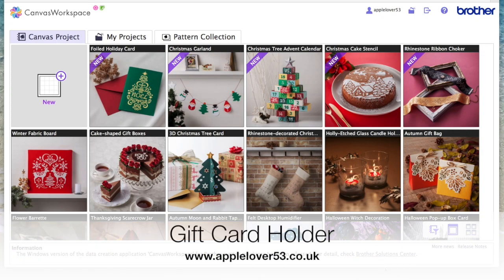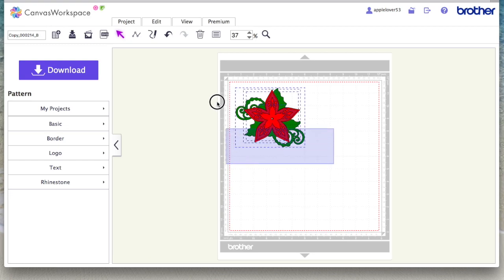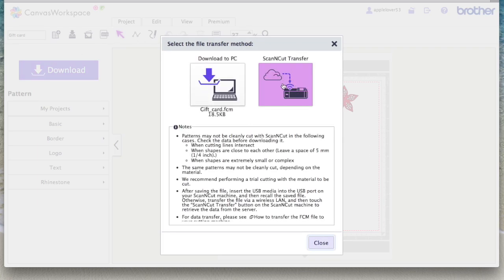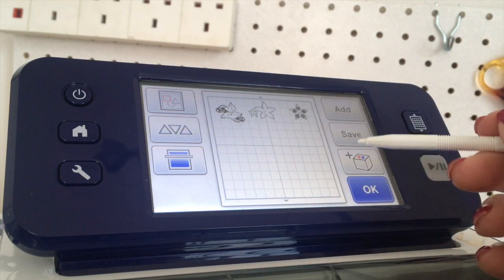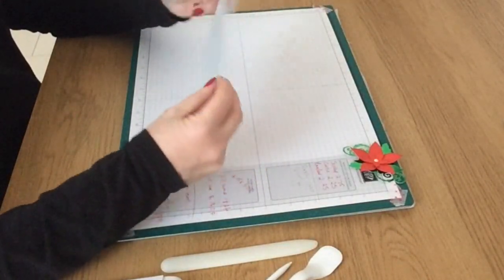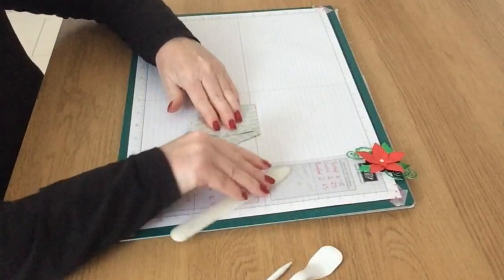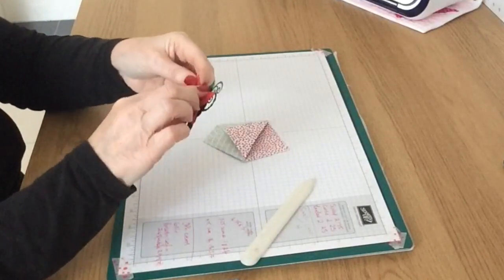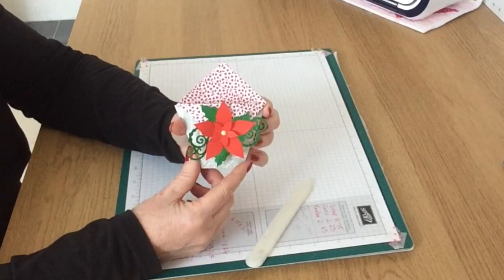12 Days of Christmas Day 9 Gift Card Holder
ScanNCut MACHINE Play List
in todays video I show how to make a quick and simple gift card holder and decorate it using a design from within ScanNCut Canvas.